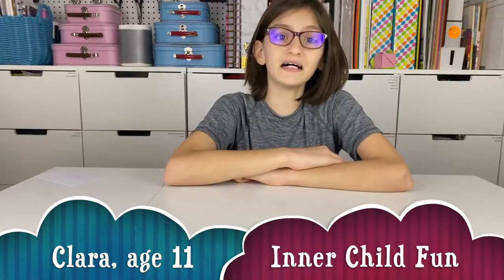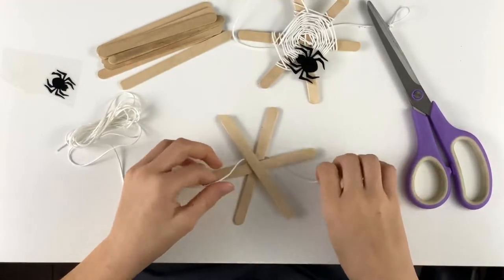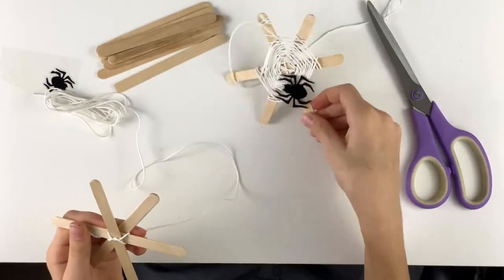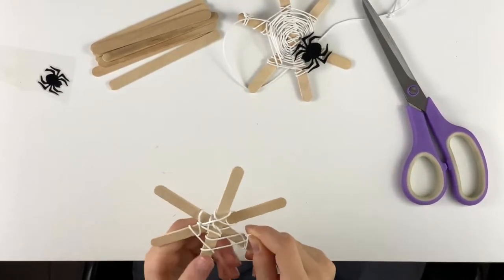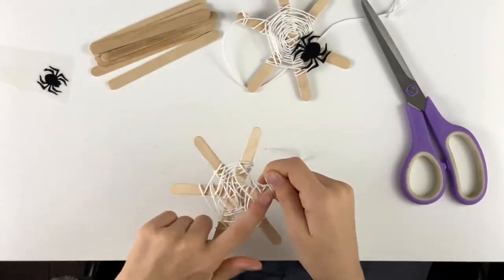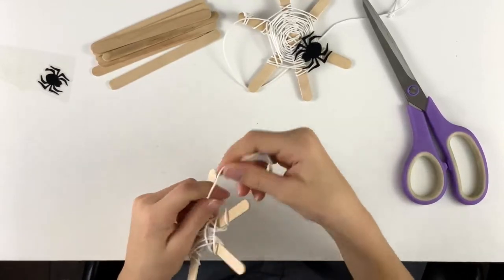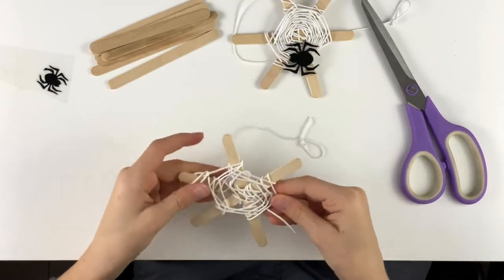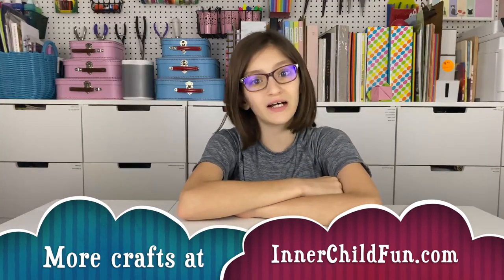Spider Web Ornaments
Clara, age 11, shows how to make spider web ornaments. An easy Halloween craft for kids to make!